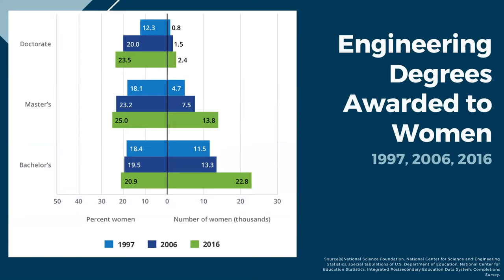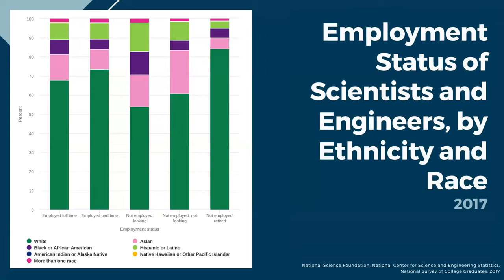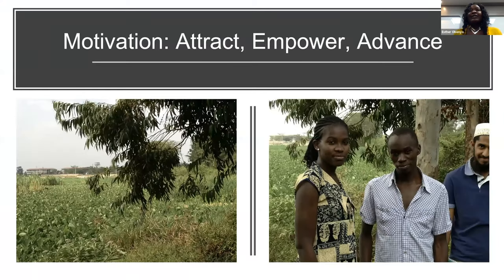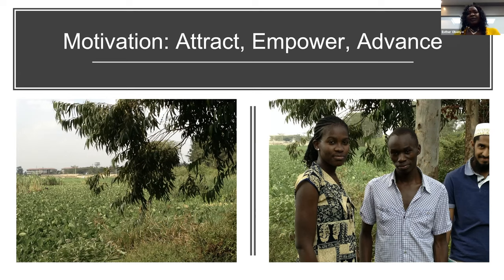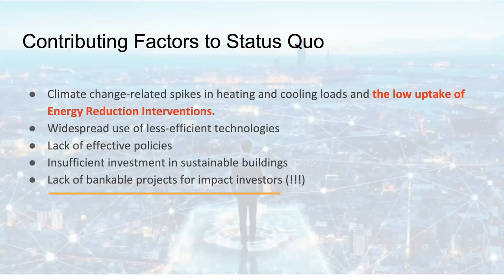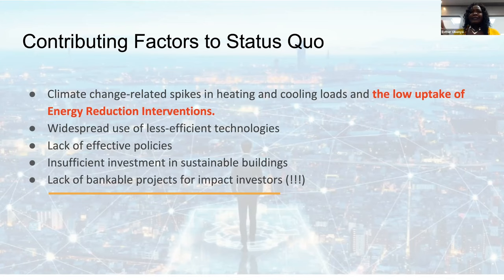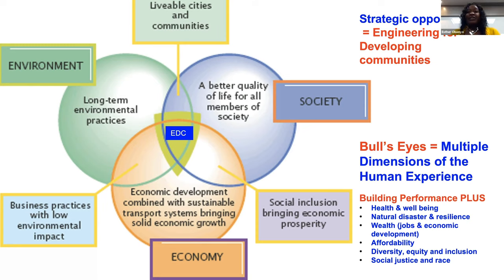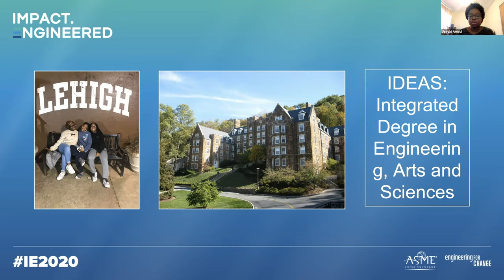Concurrent Session: Strategies for Diversifying the Engineering Workforce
The Sustainable Development Goals have challenged the academic research community to rethink the traditional approach to global development and provides the opportunity for science, technology, engineering, and mathematical (STEM) disciplines, particularly engineering, to contribute to advancing the goals. A growing number of initiatives have emerged to provide engineering students, faculty, and professionals with opportunities to study, research and develop solutions with communities, while providing unique opportunities of engagement with traditionally underrepresented groups in engineering. Higher education offers a platform for engineering to intersect with global development through interdisciplinary partnerships among international universities that provide excellence in education, attract nontraditional STEM students, and foster a sense of innovation.

This workshop helps engineering stakeholders understand the large-scale impact of global engineering work on addressing the lack the underrepresented groups in engineering. This panel aims to engage a group of individuals with extensive experience preparing diverse engineering students for project work on a global scale. Each panelist gives an overview of their efforts, with particular emphasis on observed successes and failures, conceptual hurdles faced by students and professionals, pedagogical approaches employed, and most useful resources.